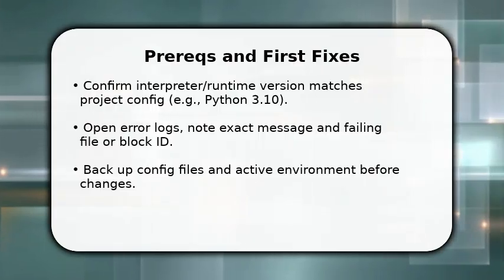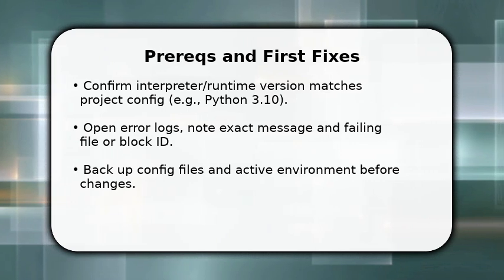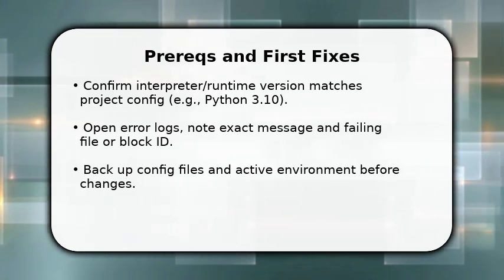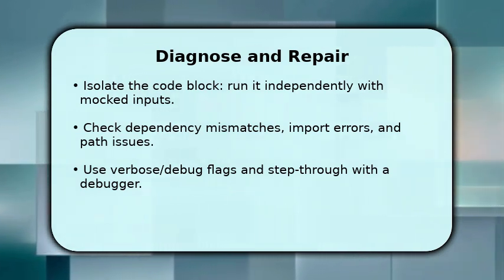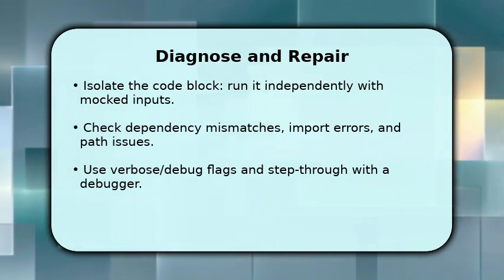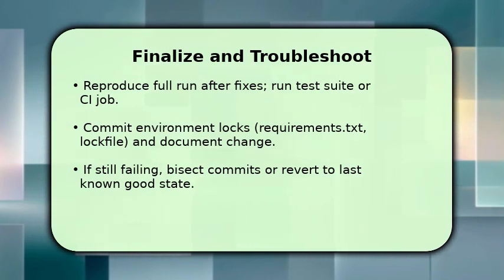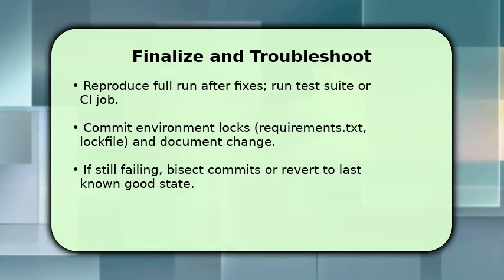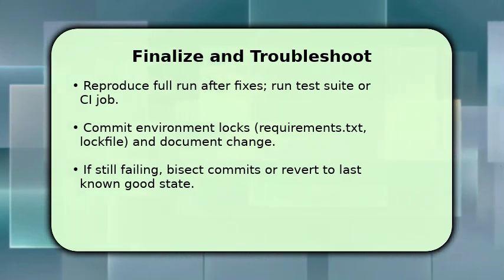How to Fix Code Blocks Environment Error - Step by Step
Experience a seamless coding journey as we tackle the dreaded code blocks environment error. This step-by-step guide is designed to help developers of all levels troubleshoot and resolve common issues, ensuring your projects run smoothly without interruption.